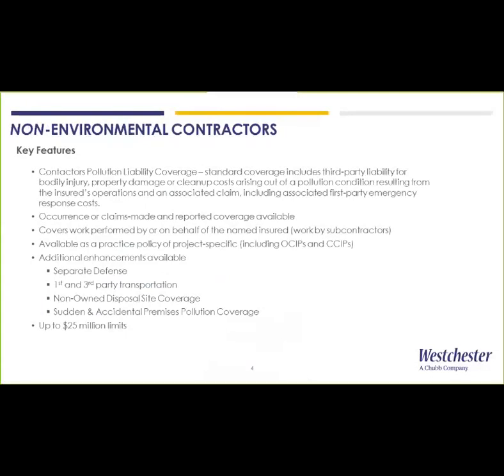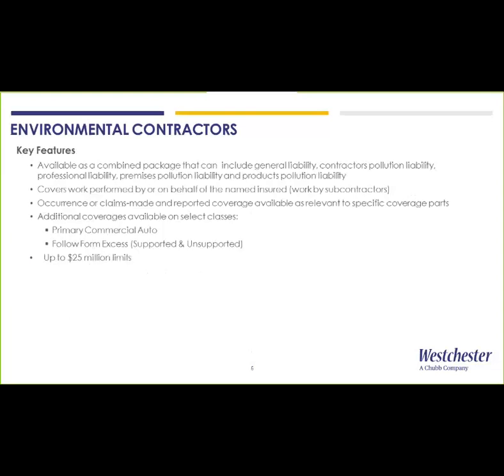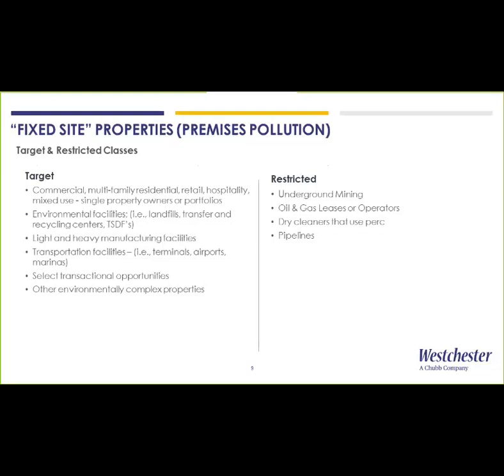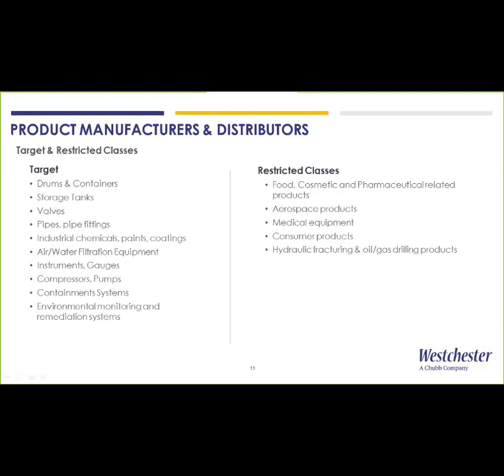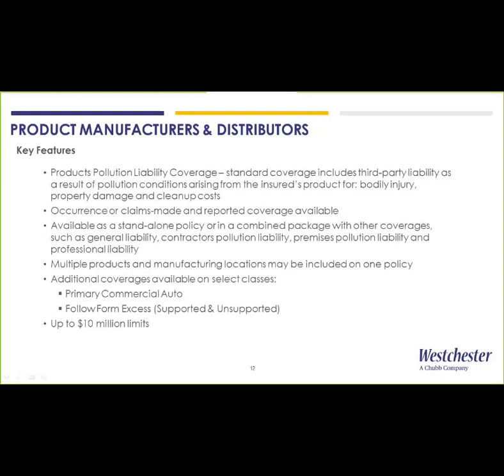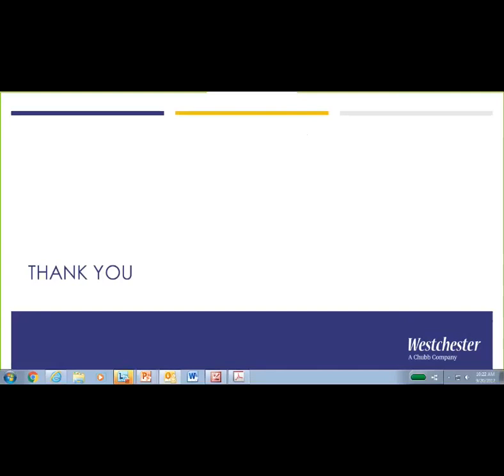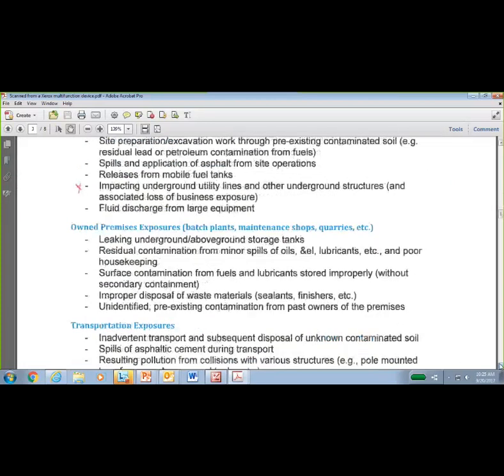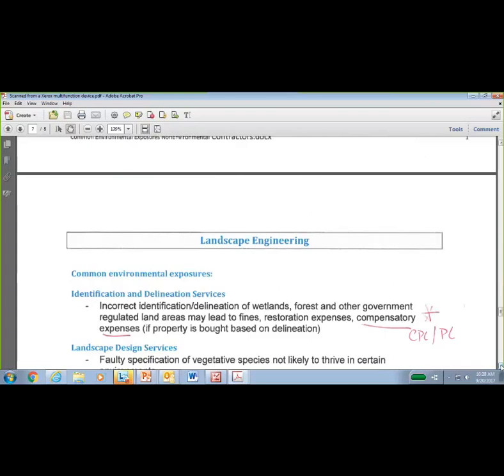Environmental Liability Webinar September 20, 2017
Westchester / Tuscano Environmental Liability Webinar